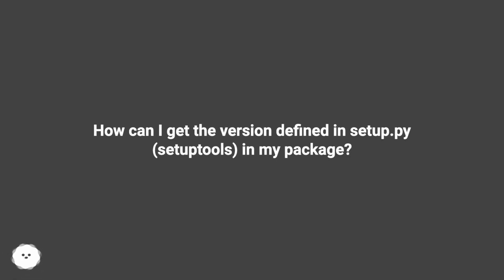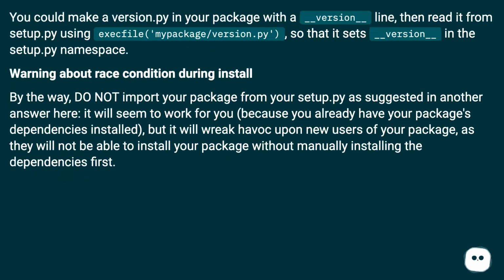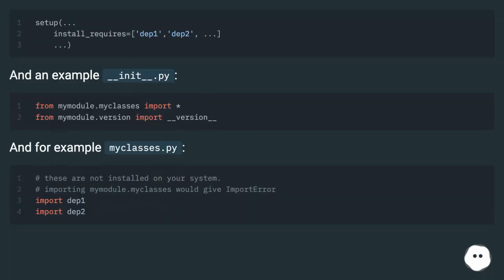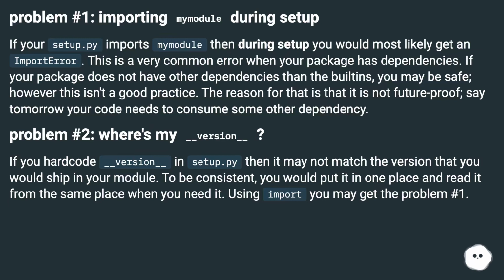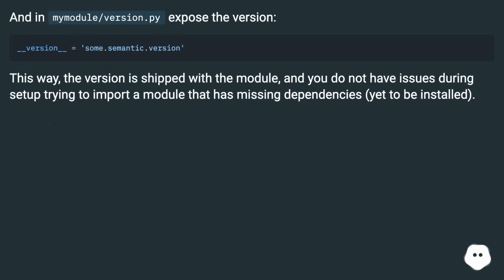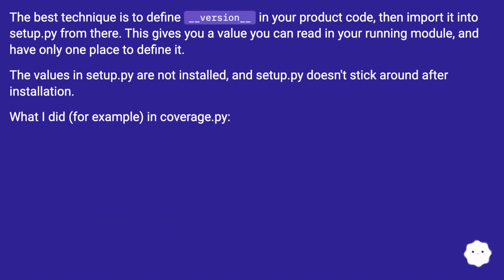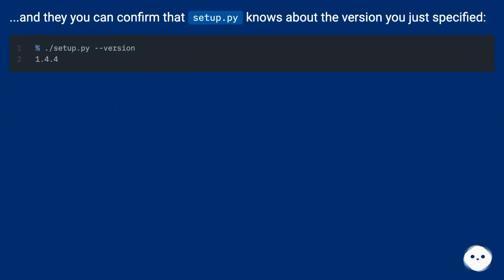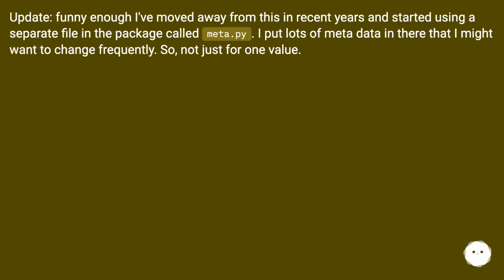How can I get the version defined in setup.py (setuptools) in my package?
Chapters
00:00 How Can I Get The Version Defined In Setup.Py (Setuptools) In My Package?
00:18 Accepted Answer Score 312
01:29 Answer 2 Score 47
03:41 Answer 3 Score 26
04:42 Answer 4 Score 20
05:16 Answer 5 Score 11
06:14 Thank you